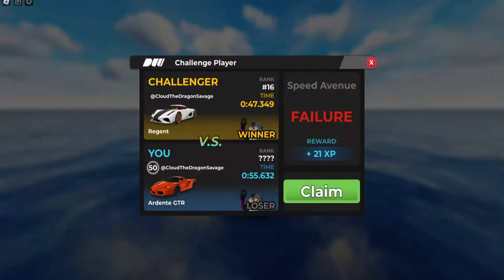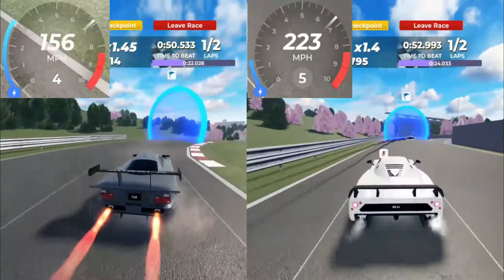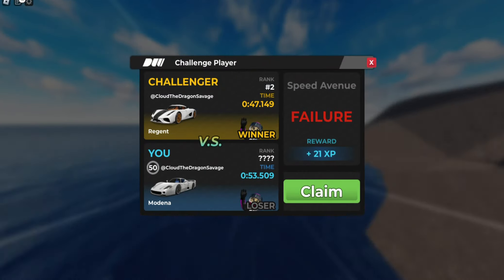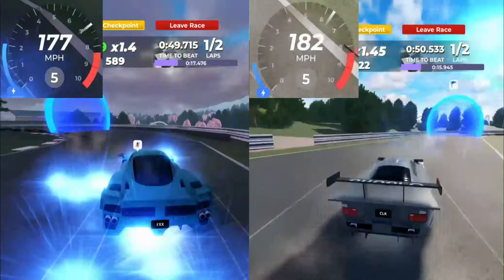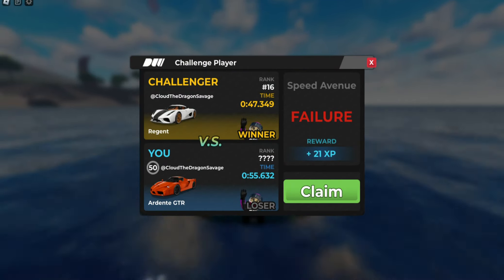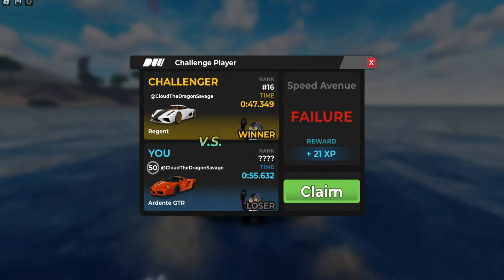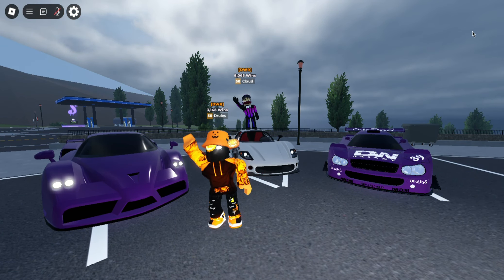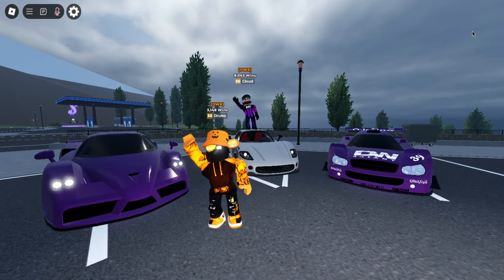Would You Rather Use Edler Evo or Modena or Ardente GTR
Shoutout to Cloud for helping out with the tunes, race footage, and todays video!

Here are some timestamps so you can skip around:
00:00 Introduction
00:08 Pair 1 Round 1: Ardente GTR vs Modena (Handling)
00:47 Pair 1 Round 2: Ardente GTR vs Modena (Top Speed)
01:22 Pair 1 Final Round: Ardente GTR vs Modena (Drag)
01:45 Pair 2 Round 1: Edler Evo vs Modena (Handling)
02:23 Pair 2 Round 2: Edler Evo vs Modena (Top Speed)
02:57 Pair 2 Final Round: Edler Evo vs Modena (Drag)
03:18 Final Pair Round 1: Ardente GTR vs Edler Evo (Handling)
03:51 Final Pair Round 2: Ardente GTR vs Edler Evo (Top Speed)
04:25 Final Pair Final Round: Ardente GTR vs Edler Evo (Drag)
04:48 Our Opinion On The Edler Evo, Modena, And Ardente GTR
05:20 Are All 3 Of These Cars Worth It?
05:49 Outro